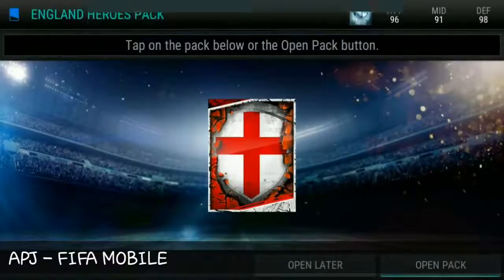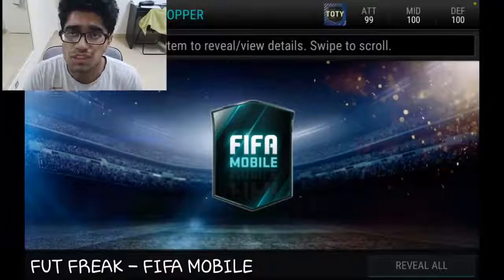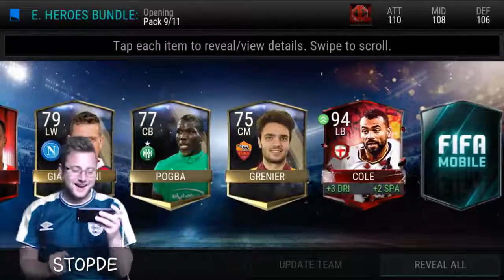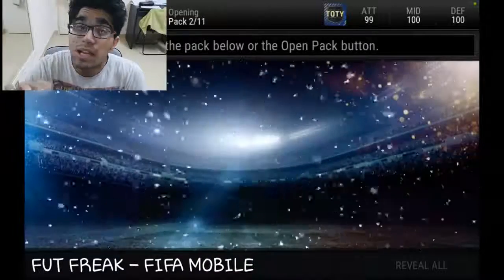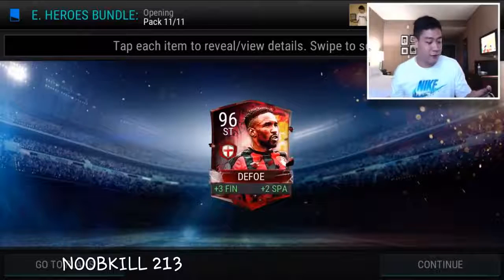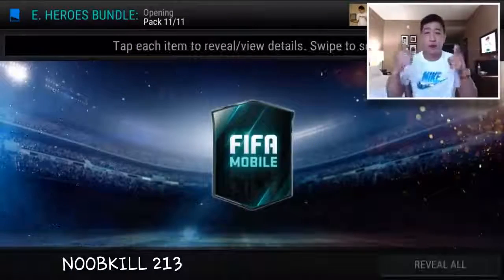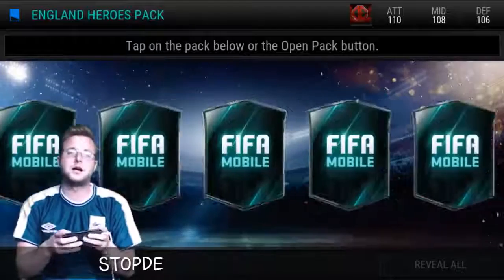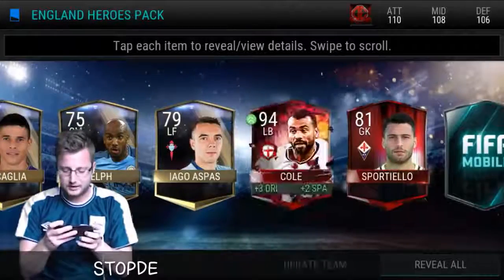Top 10 Best England Heroes Pack Opening So Far!! Insane Luck By Futfreak, Stopde...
➡excellent england heroes p.c. beginning to this point!! insane good fortune via futfreak, stopde...

➡fine % opening in fifa cell thus far - insane p.c. success

🔴i've taken these films from the fine fifa cell youtubers! ensure you join them:
▪stopde:
▪apj - fifa cell:
▪noobkill213:
▪joebiline hd - fifa mobile p.c. & gameplay:
▪️futfreak

⚫hiya my call is trobey and that i add video every different day!!!
i add different styles of games, basically fifa cell!! every now and then tutorials too!!! when you have any questions let me recognize within the comment down underneath or touch me on twitter ⤵

➡comply with me on twitter : (@itz_trobey):

➡what i use for report -

➡what i take advantage of for thumbnails -

⚫test out my extraordinary buddies!
▪raptortheone -
▪ibzgaming -
▪itz ninja -
▪️glossytv -

🎧intro made by:
raptorhd

🎶outro made through:
itztrobey

xxtrobeyxx